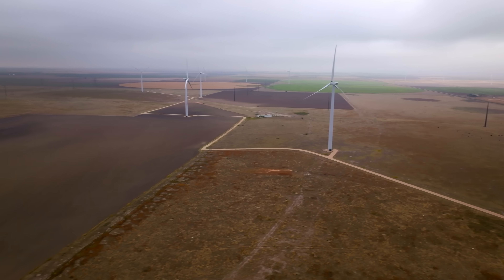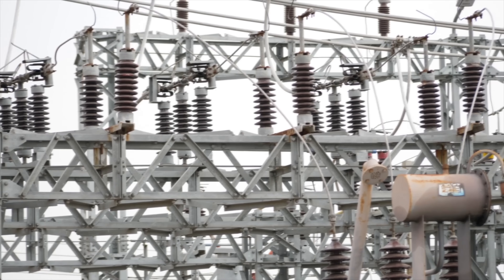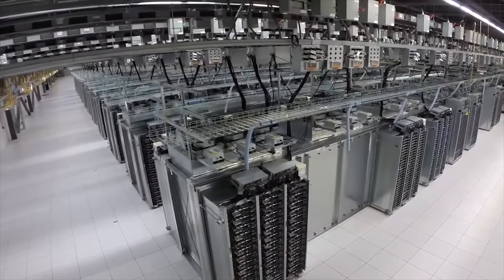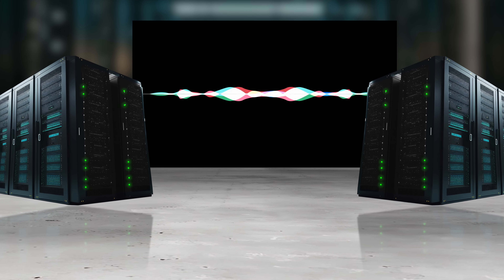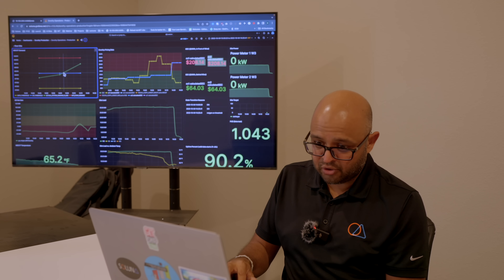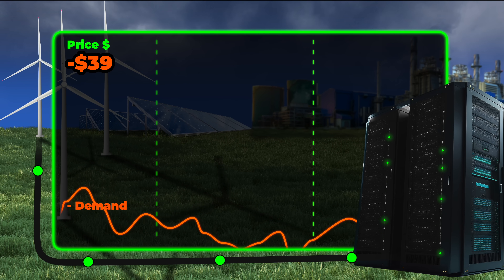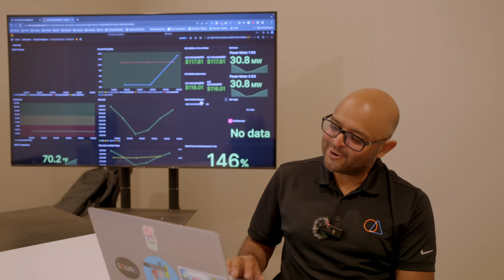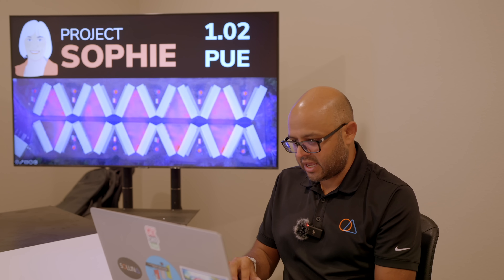Wind Farms' Dirty Little Secret No One Talks About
Wind Farms: Check out Soluna GENIUS Solution for Wind Farms!

I've driven by many a wind farm in my day, and often wondered why SO many turbines are just sitting still. Why aren't they spinning? I wondered this and so I dug into it and I was pretty surprised. It's not often maintenance, or other factors, its demand, and this is a HUGE problem for anyone thinking about starting a new wind farm. So what are we to do? This was a fascinating on site trip with a company called Soluna computing, who this they've got the solution. So how does it work, and just how bad is this problem? let's figure this out together!

Chapters
0:00 - Introduction
1:00 - How Grids are run
2:50 - Soluna's Solution
4:30 - The AI Compute Explosion
5:35 - Solution In Action!
8:40 - Data Centers Dirty Secret
10:22 - A "Cooler" Way

This Youtube video was conducted on behalf of Soluna Holdings Inc. (SLNH:NASDAQ) and was funded by Outside The Box Capital Inc. and/or affiliates after Two Bit Da Vinci Inc. was engaged by Outside The Box Capital Inc. to advertise for Soluna Holdings Inc. (SLNH:NASDAQ).